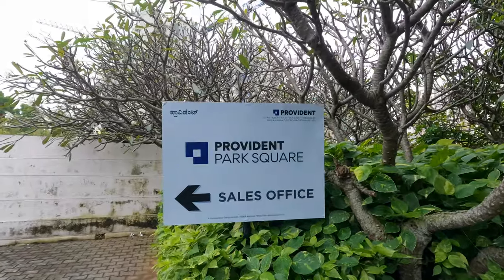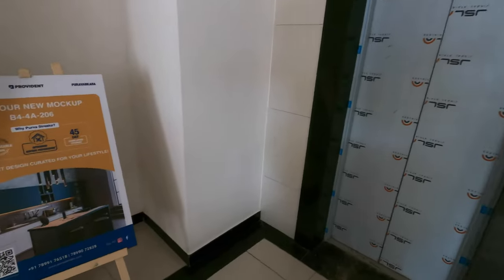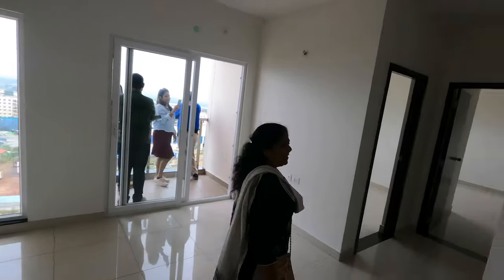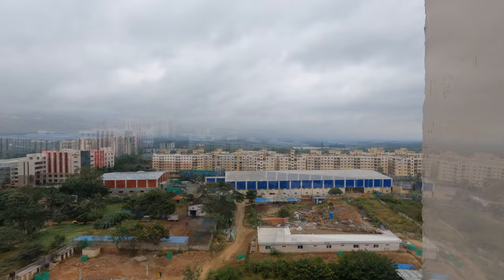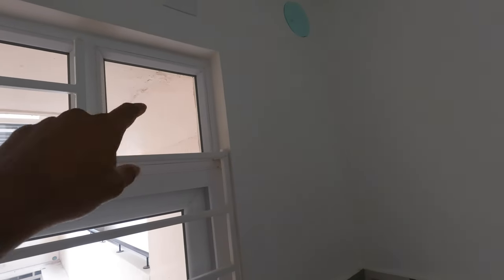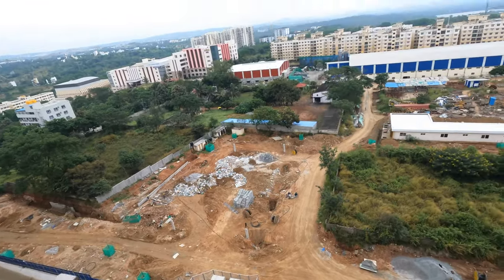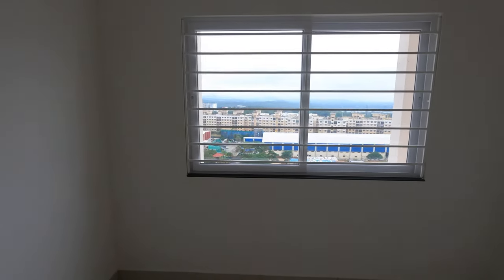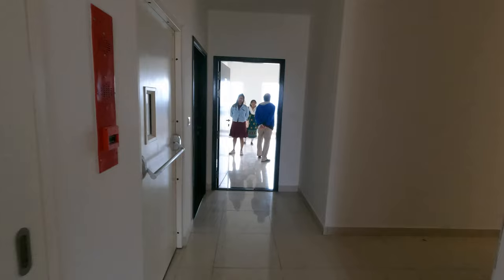PROVIDENT PARK SQUARE | EP-1 | APPARTMENT IN BANGALORE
Description:-

Welcome to Roaming Rovers. Today we are going to see PROVIDENT PARK SQUARE | APPARTMENT IN BANGALORE. Let's watch it.

Credit:-
Music1: The Monuments and Tunnels in Goa and Hampi
Album: Bail Bonds

Equipments:-
GoPro9
Rode Wireless
EOS RP

0:00 - Prequel